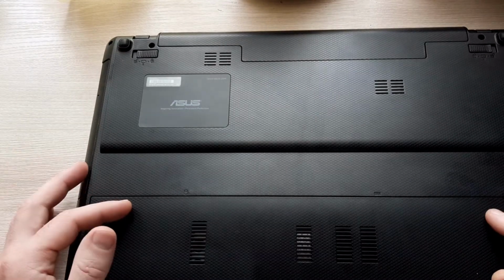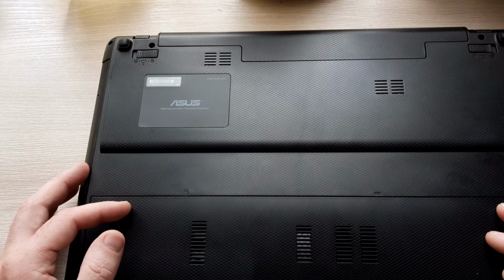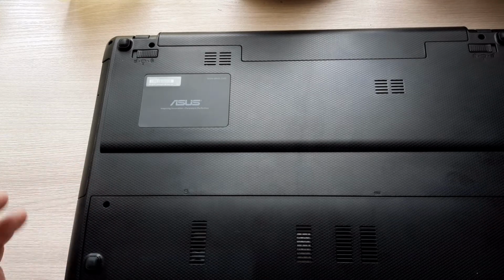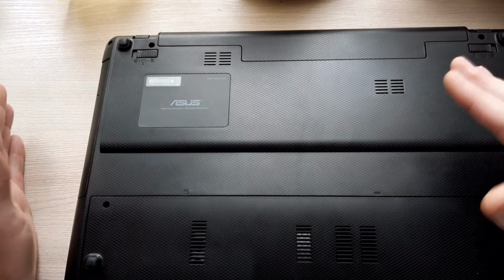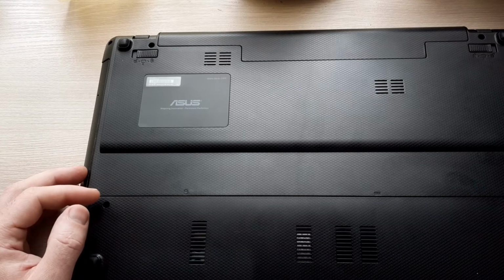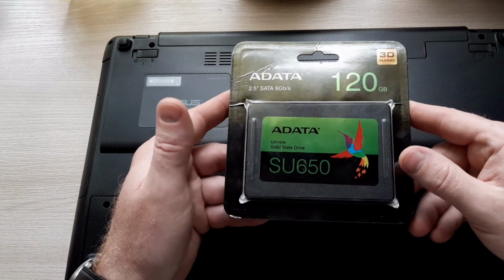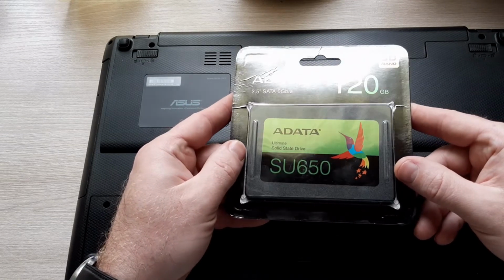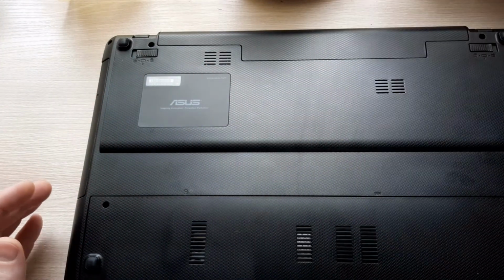How to easy upgrade Asus X55VD hard drive to SSD drive I Laptop from Facebook Marketplace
Hello my Friends, today i show you how to easy upgrade a Asus X55VD old HDD to SSD. I bought this Laptop from Facebook Marketplace. This is a 10 year old Asus.